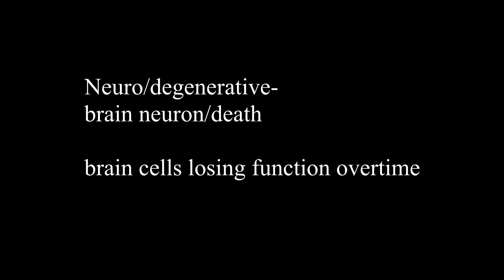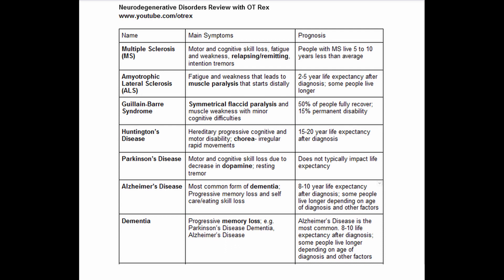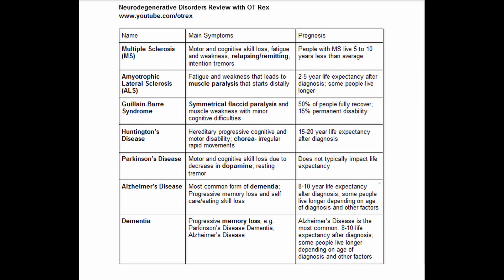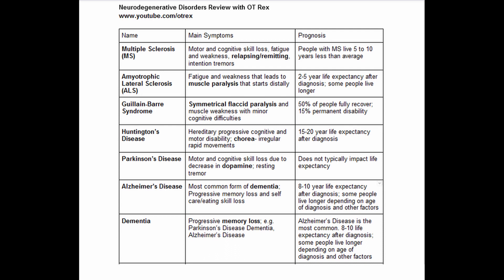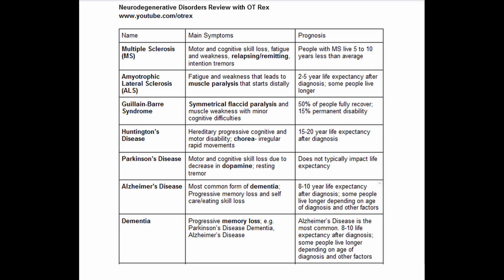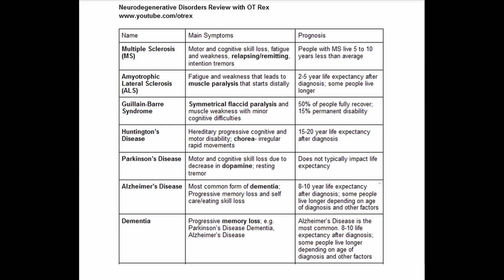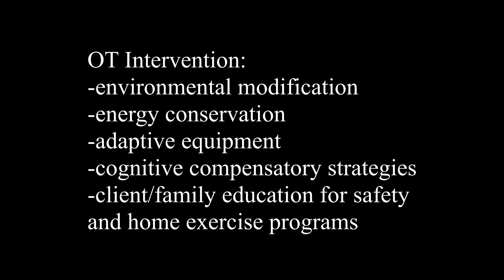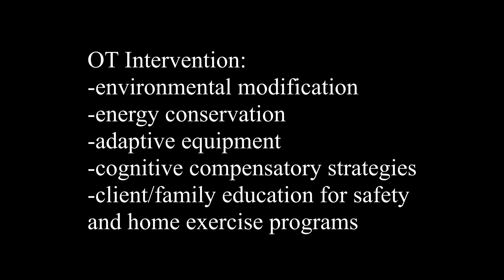OT Rex - Neurodegenerative Disorders Review and Playlist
Hey everyone!

I'm going to slowly organize my videos into playlists for you guys to study relevant topics together. It's been a goal of mine to make videos on all the common neurodegenerative conditions so here I am! Enjoy. :)

Here is the google doc link to the chart I created

I am open to ideas on color coordinating/editing the chart if any of you have study tips you want to share with the rest of the community.